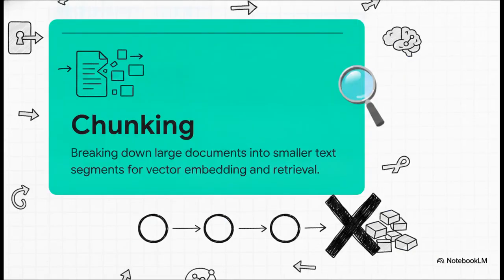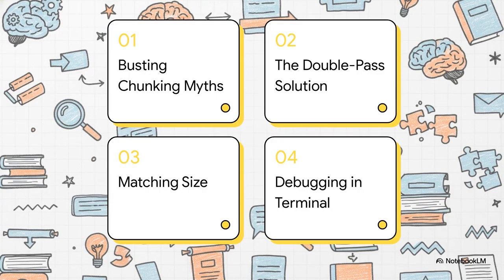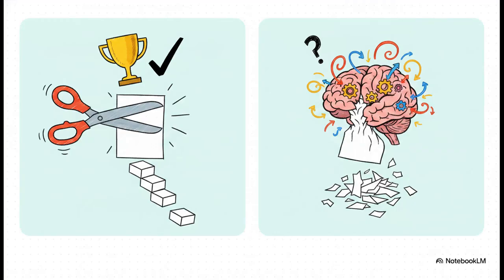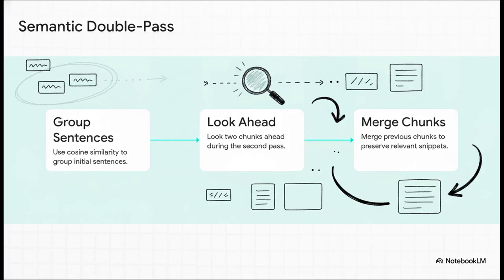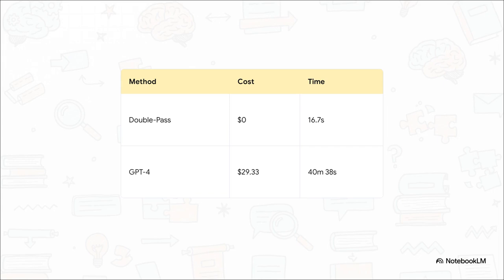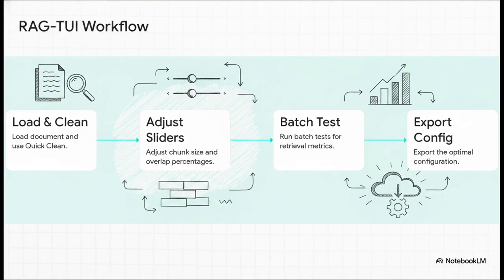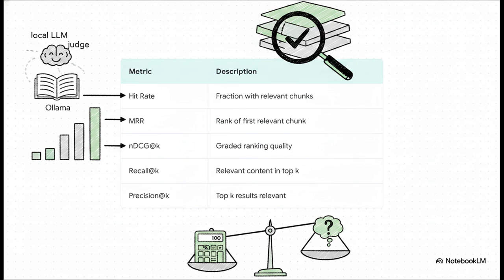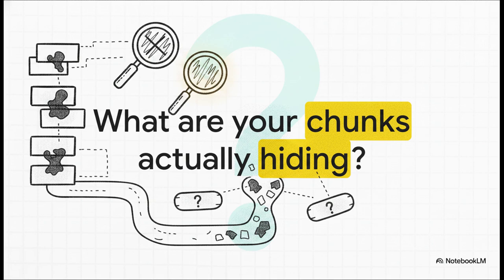Optimizing RAG: Semantic Chunking & Automated Evaluation with Ragas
Are you struggling to optimize and measure the true performance of your Retrieval-Augmented Generation (RAG) systems? In this video, we explore the technical and evaluative aspects of AI-driven information retrieval, focusing on advanced data processing and reliable performance measurement.

First, we break down modern chunking strategies. We compare traditional token-based and sentence-based approaches against advanced semantic double-pass merging, demonstrating how the latter preserves critical context and significantly improves response accuracy.

Then, we dive into evaluation. We introduce Ragas, a powerful evaluation framework that utilizes Large Language Models (LLMs) to judge system quality automatically. You will learn how to measure key performance metrics like "faithfulness" and "relevancy" without relying entirely on manual human annotations. Finally, we walk through a practical CSV dataset featuring question and reference text pairs to test and validate your retrieval pipelines effectively.

💡 WHAT YOU WILL LEARN:

The fundamental differences between traditional chunking methods and semantic double-pass merging.

How to preserve context and improve response accuracy in your document retrieval process.

How to deploy the Ragas framework to evaluate RAG systems automatically using an LLM-as-a-judge approach.

How to measure critical metrics like faithfulness and relevancy using practical CSV test datasets.